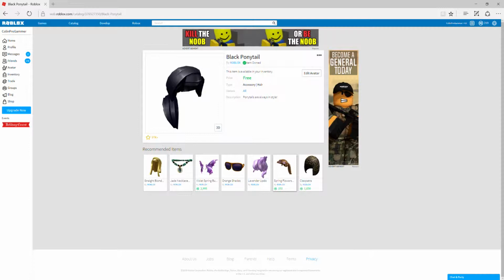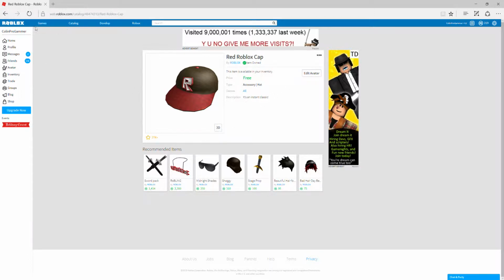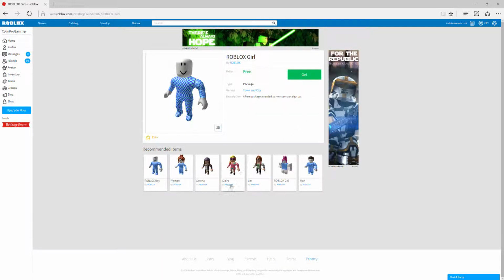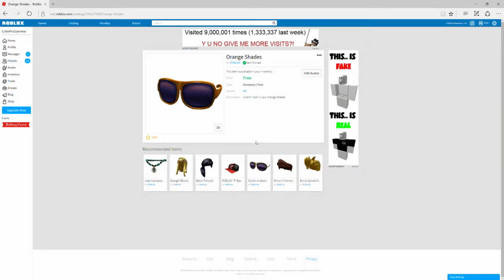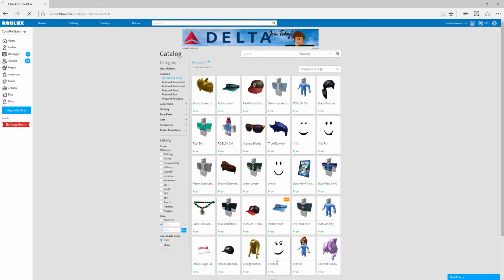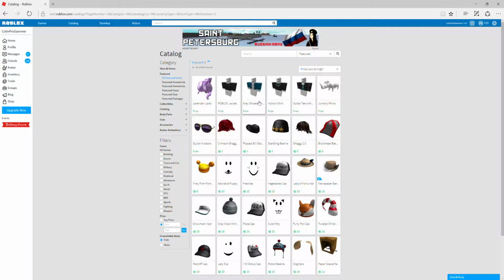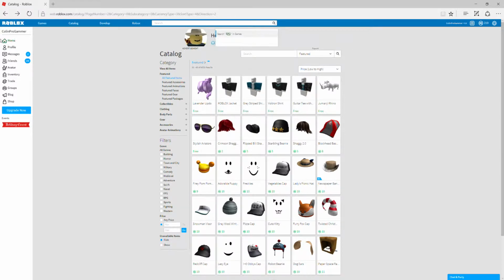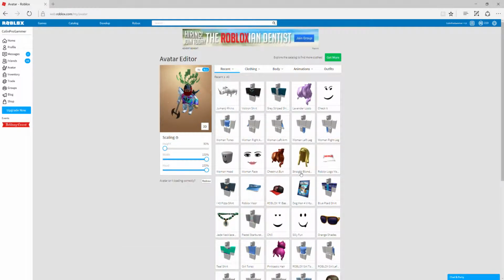roblox #1 what i am out of ideas